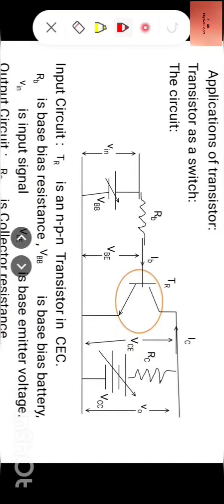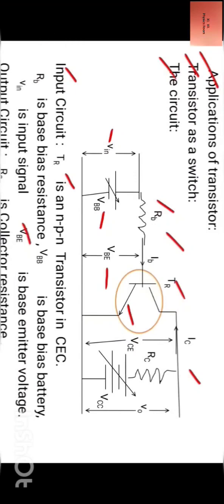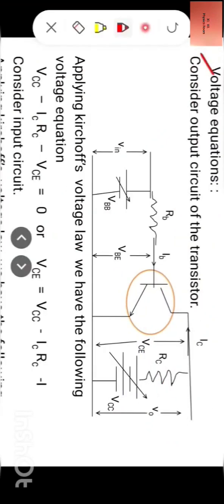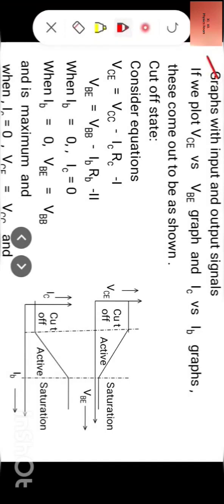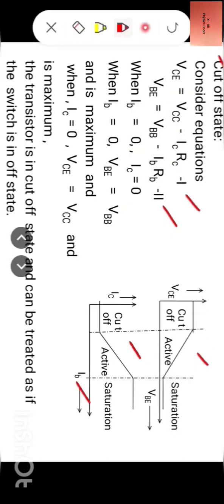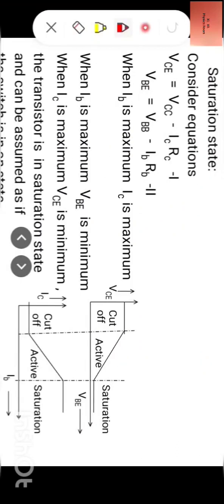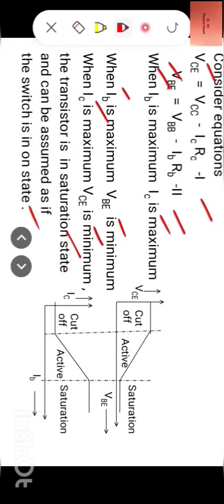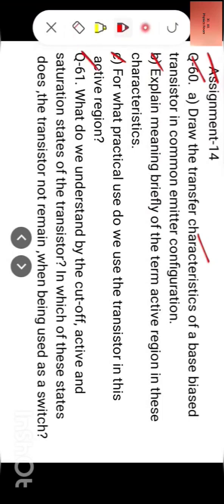XII Physics Electronic Devices Part-X